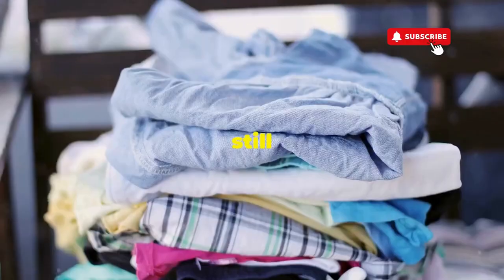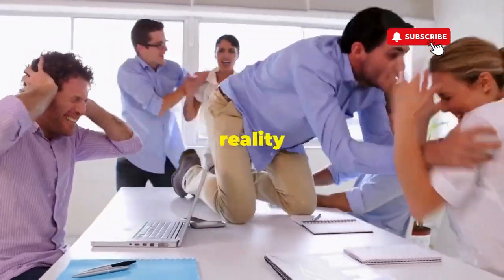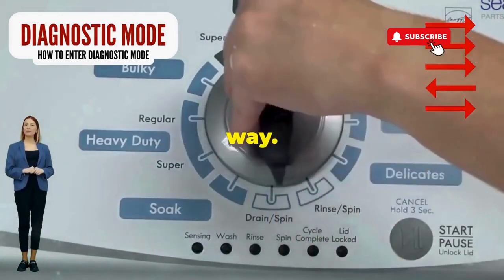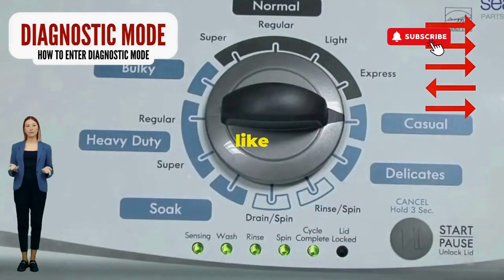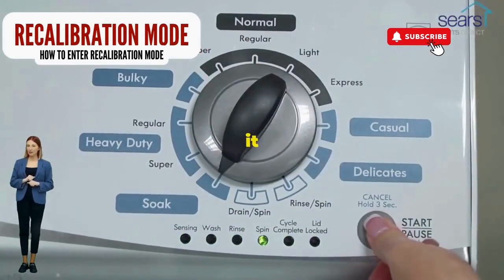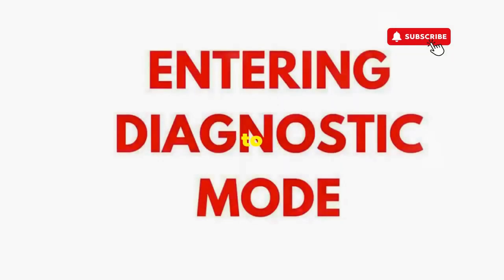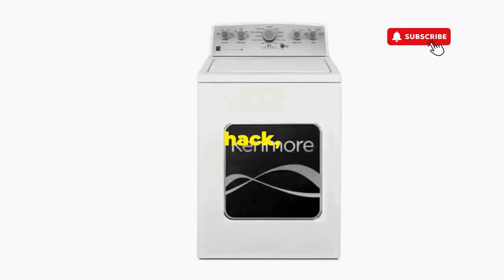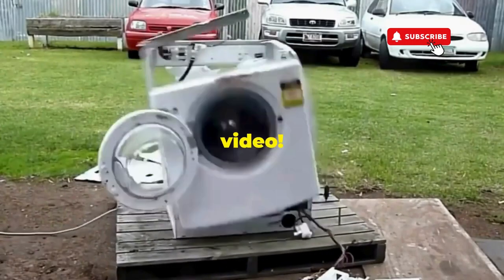**Whirlpool Washing Machine Lid Open Error – Troubleshoot and Fix the Issue! 🚪⚠️**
Vertical Modular Washer Repair Bible :
STEP 1: Recalibrate
STEP 2: Pull Codes
STEP 3: Read Codes
STEP 4: Replace Part

matter!

FREE VMW Bible Encountering a lid open error on your Whirlpool washing machine? This common issue can prevent your washer from operating correctly and disrupt your laundry routine. Follow our guide to diagnose and resolve the lid open error, so you can get your washer back to working smoothly.

Common questions about Whirlpool washing machine lid open error:

1. **What causes the lid open error on my Whirlpool washing machine?**
2. **How can I troubleshoot and fix the lid open error on my Whirlpool washer?**
3. **What steps should I take if the lid open error persists despite attempting basic fixes?**